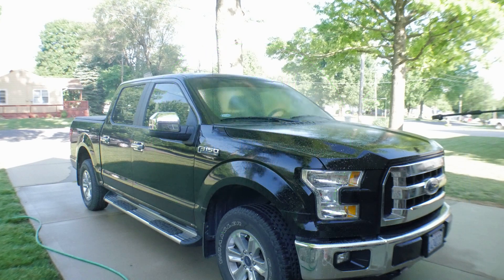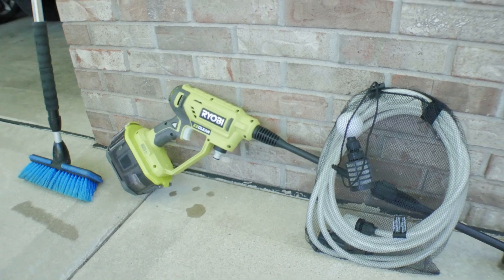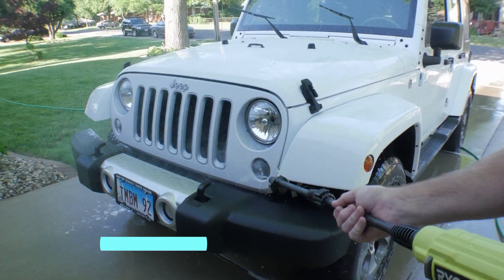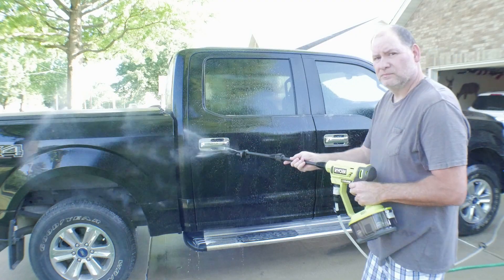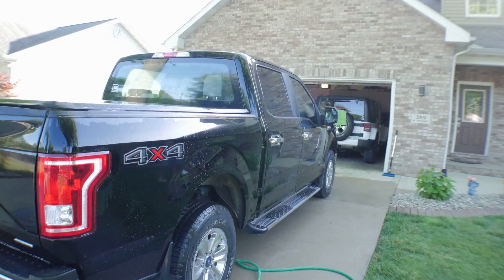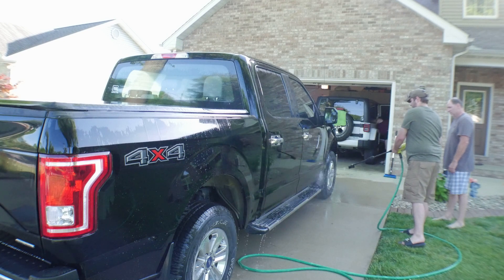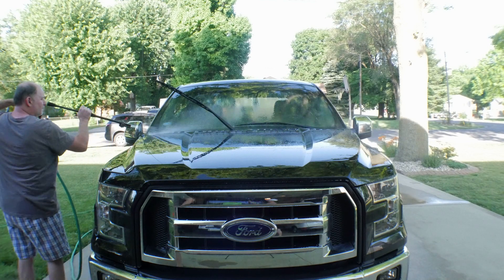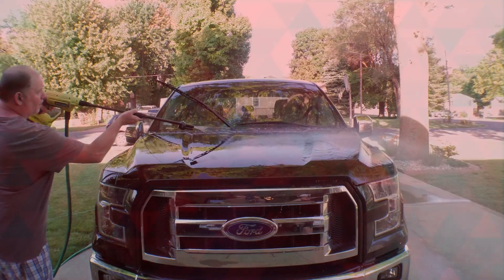Ryobi 320 PSI Power Cleaner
This is a tool that has got a lot of mix's reviews online and this video is my 100% real opinion of this tool hope you enjoy and learn from it thank for watching.